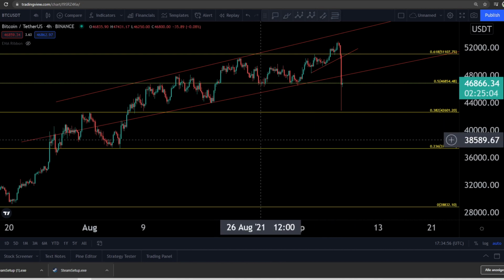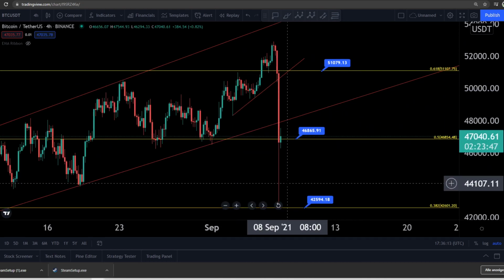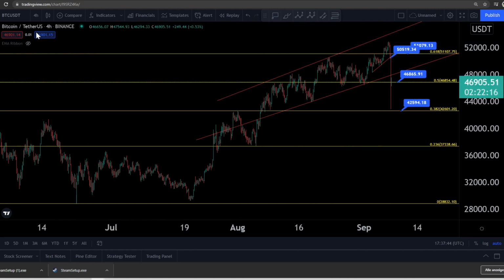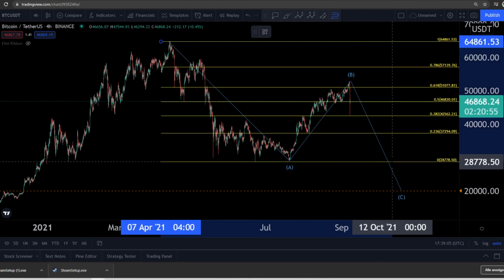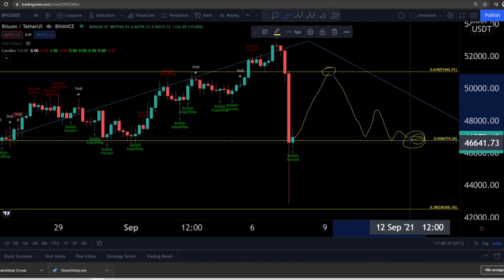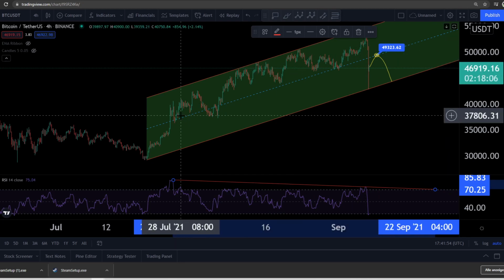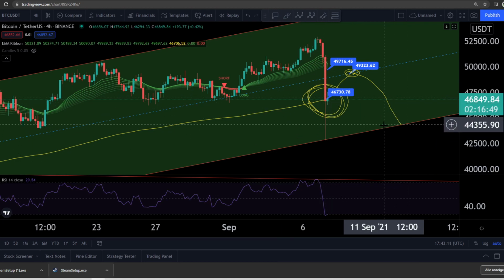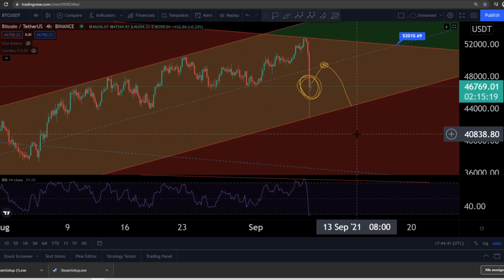Bitcoin MEGA 10 000$ DUMP whats next!?